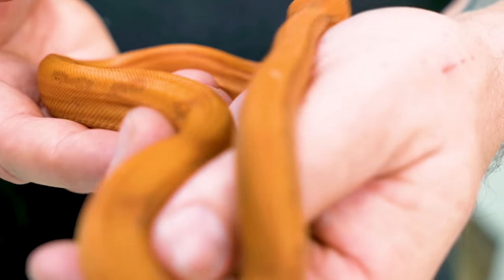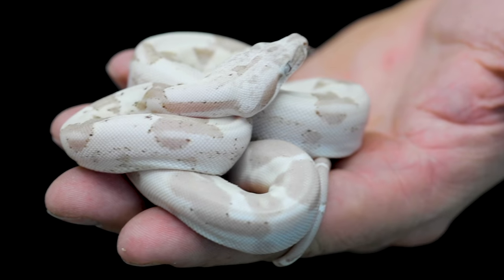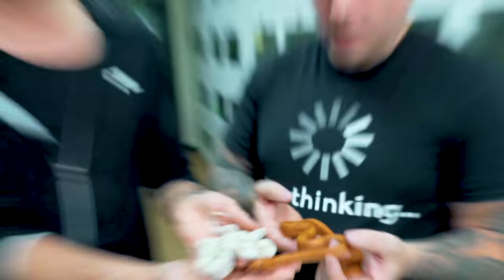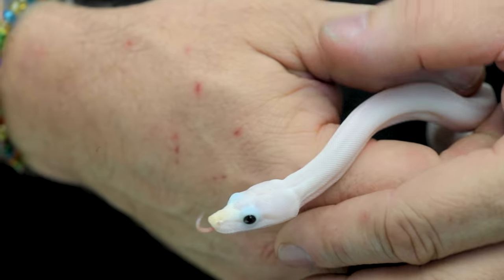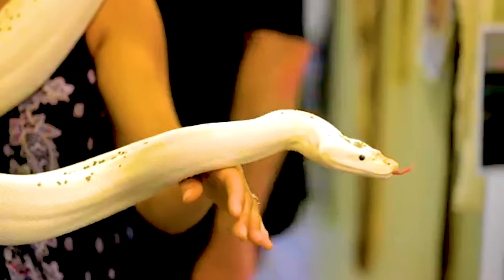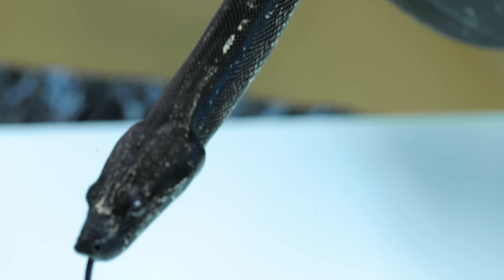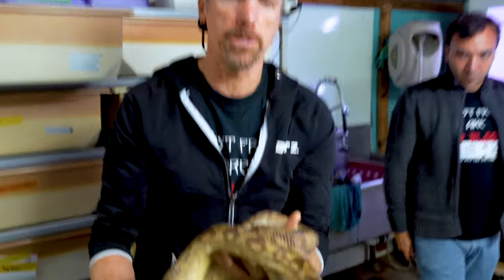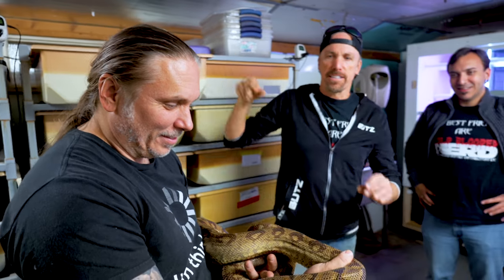THIS CAN'T BE TAME!!! WHY AM I HOLDING THIS?? | BRIAN BARCZYK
I can't believe this Caiman! Kevin McCurley from NERD shares his collection of boa constrictors and I have a pretty intimating encounter with his puppy-dog tame Caiman.
Follow NERD AND let them know I sent you! :)

↑↑↑↑↑↑FOLLOW NOAH↑↑↑↑↑↑